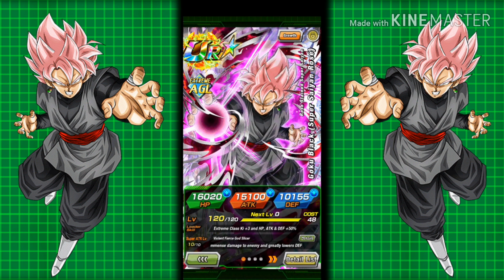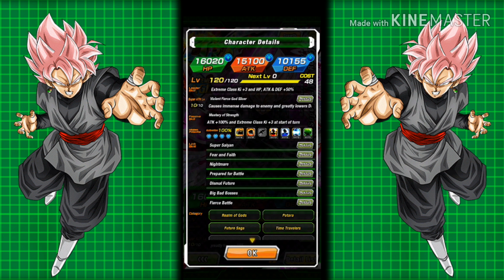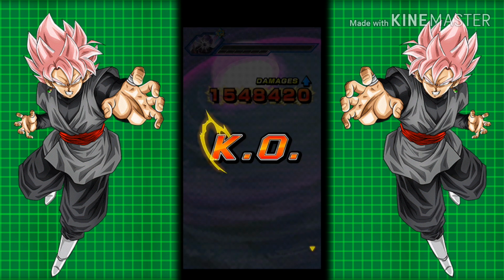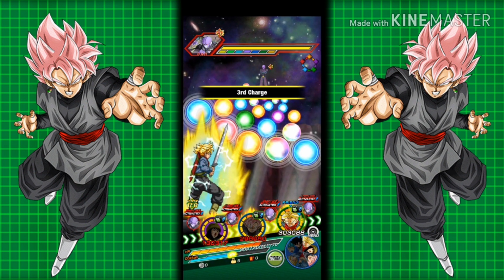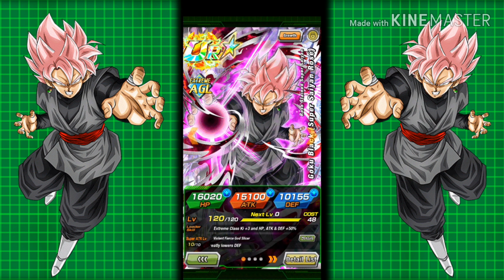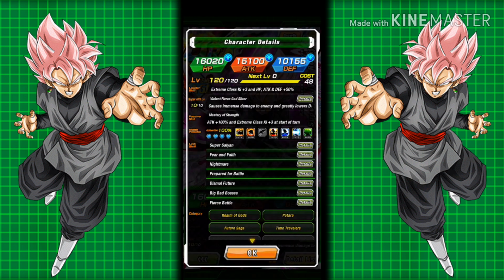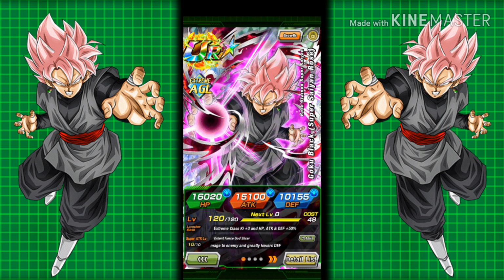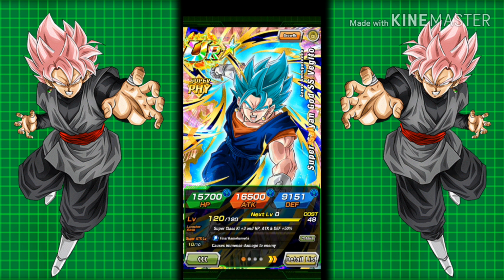AGL Rosé EZA Coming Soon! EZA Discussion/Rainbow Showcase.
PHY Vegito Blue EZA is on its way, which means AGL Goku Black is isn't far behind.

Shout-out to Mai on YouTube for the musical stylings!